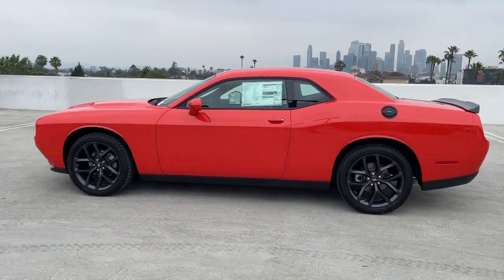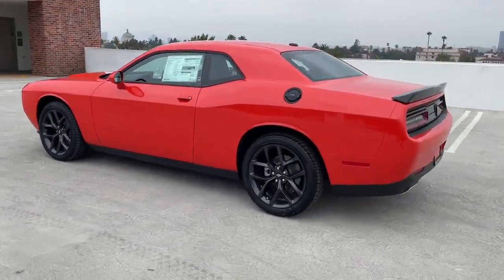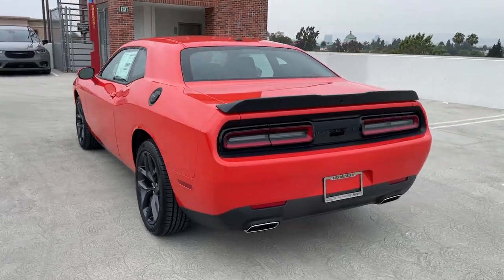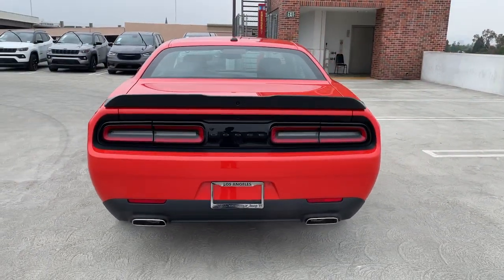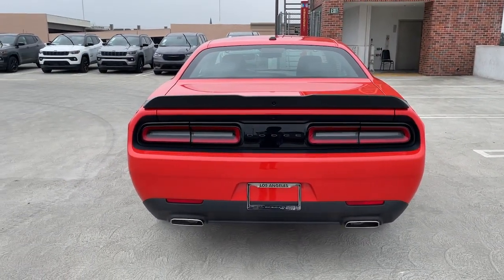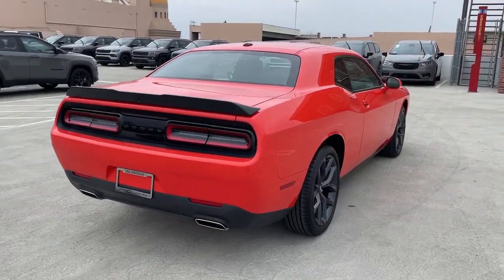2023 Dodge Challenger Los Angeles, Beverly Hills, Santa Monica, Van Nuys, Culver City, LA A394159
Go Mango New 2023 Dodge Challenger SXT available in Los Angeles, California at Los Angeles CDJR. Servicinng the Beverly Hills, Santa Monica, Van Nuys, Culver City, CA area.